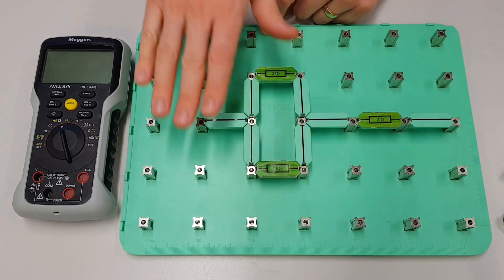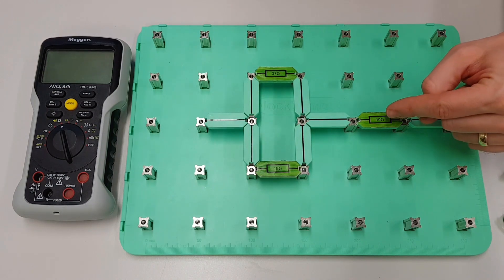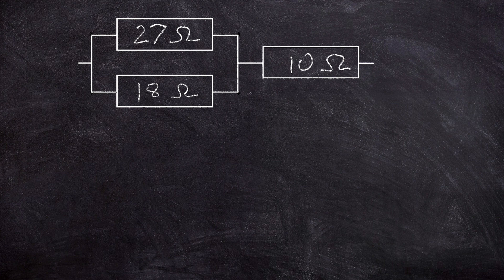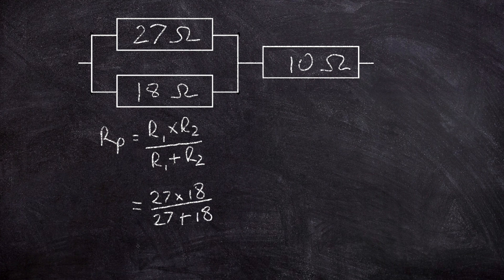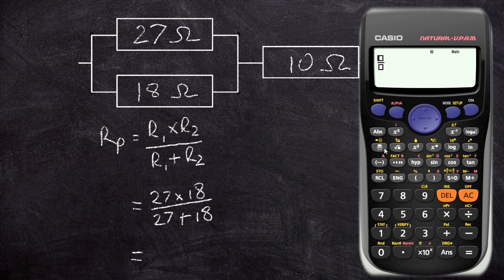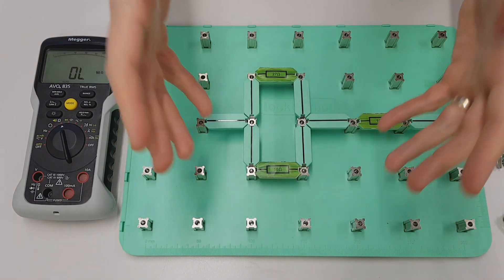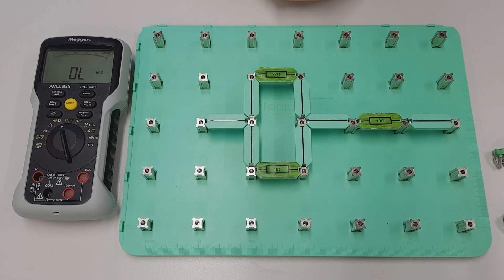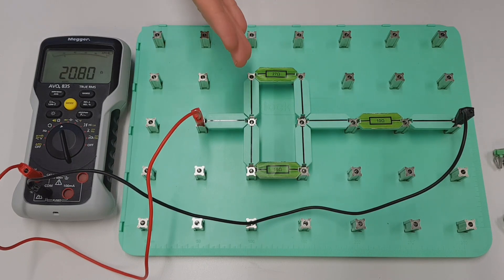Questions from Viewers: How to Calculate Total Resistance of Circuits in both Series and Parallel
In this video we answer a viewer's question regarding circuits that have both series and parallel resistors in them. The key lies in breaking the circuit into smaller parts.